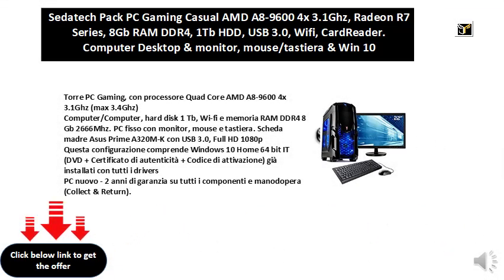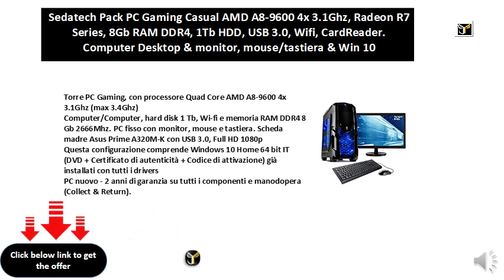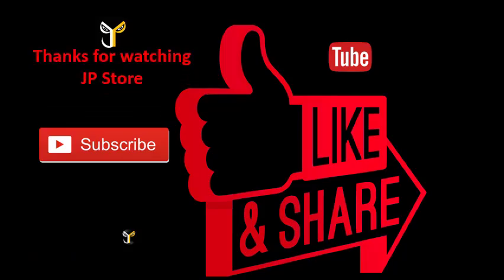Sedatech Pack PC Gaming Casual AMD A8-9600 4x 3.1Ghz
Torre PC Gaming, con processore Quad Core AMD A8-9600 4x 3.1Ghz (max 3.4Ghz)
Computer/Computer, hard disk 1 Tb, Wi-fi e memoria RAM DDR4 8 Gb 2666Mhz. PC fisso con monitor, mouse e tastiera. Scheda madre Asus Prime A320M-K con USB 3.0, Full HD 1080p
Questa configurazione comprende Windows 10 Home 64 bit IT (DVD + Certificato di autenticità + Codice di attivazione) già installati con tutti i drivers
PC nuovo - 2 anni di garanzia su tutti i componenti e manodopera (Collect & Return).
Siete alla ricerca di un PC Sedatech ? Scopri tutte le nostre configurazioni, e in particolare la nostra PC Gaming con CPU AMD A8, digitando "Sedatech PC" nella vostra ricerca. In caso di richieste particolari, non esitate a contattarci!